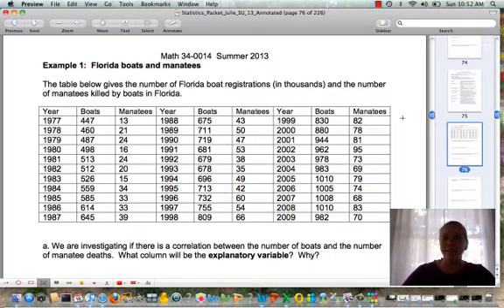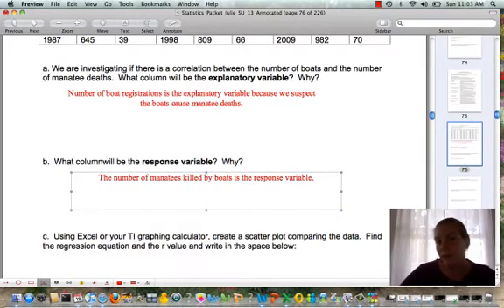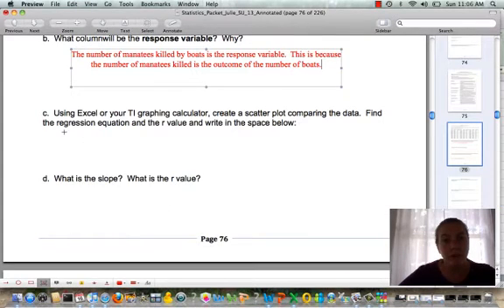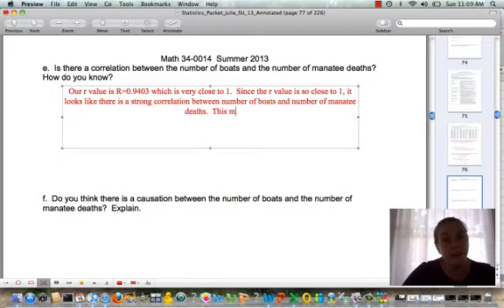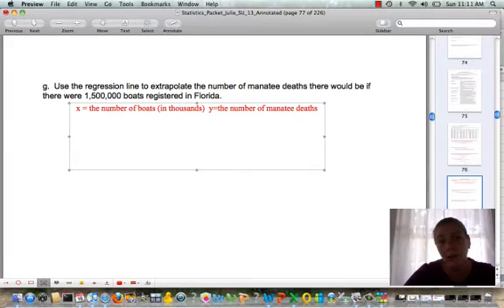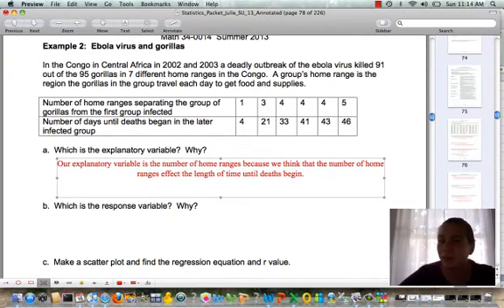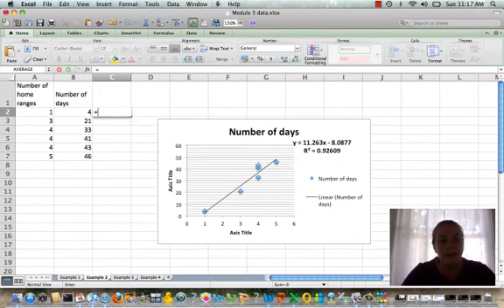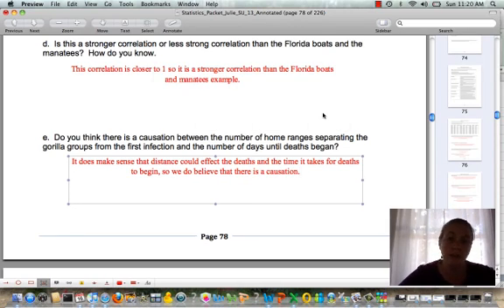Module 3 Examples 1 and 2.mp4